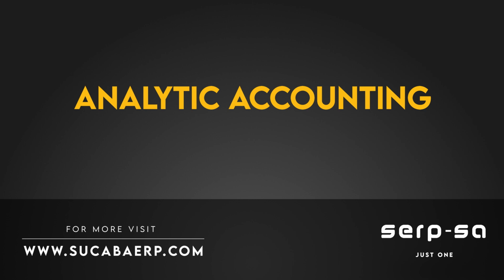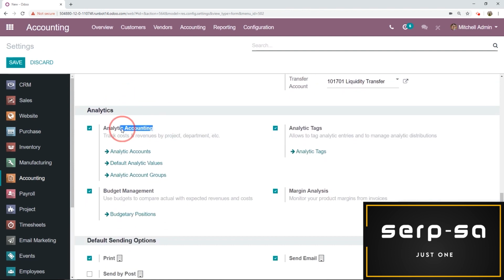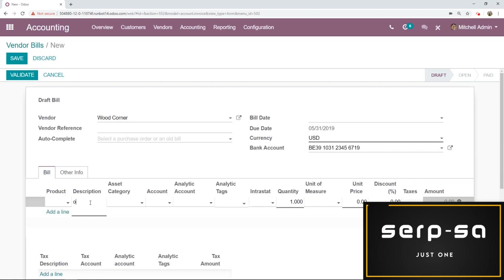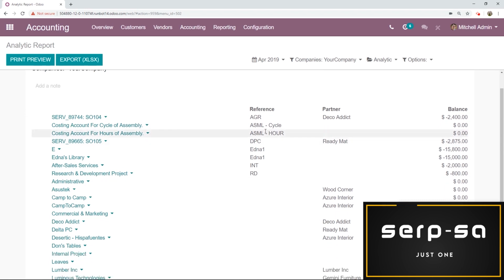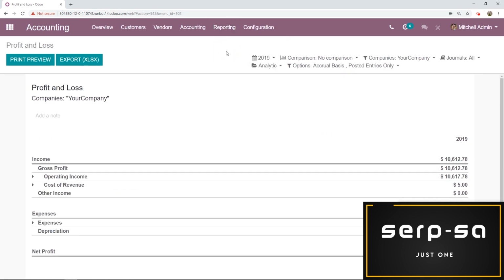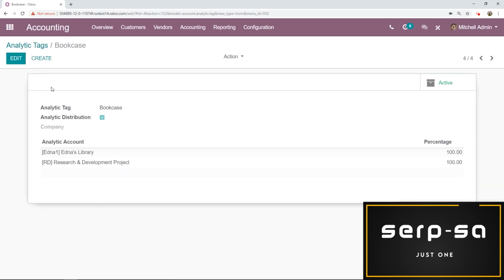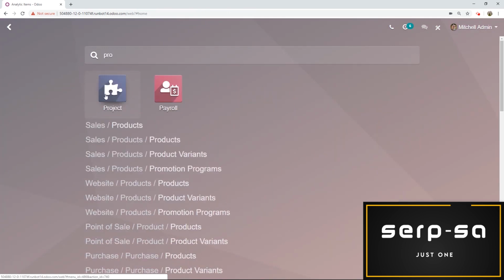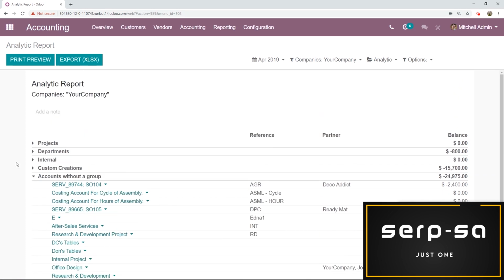Analytic Accounting SERP-SA